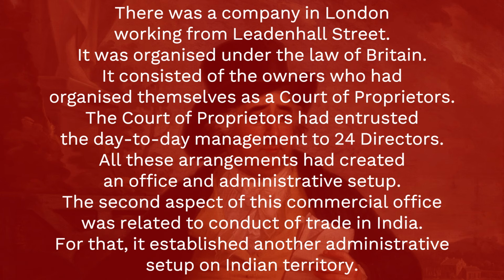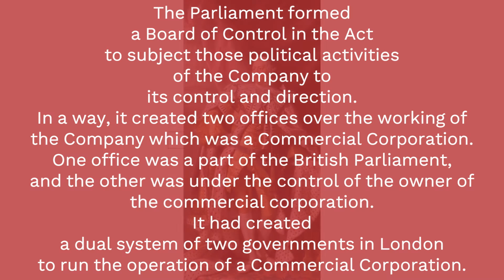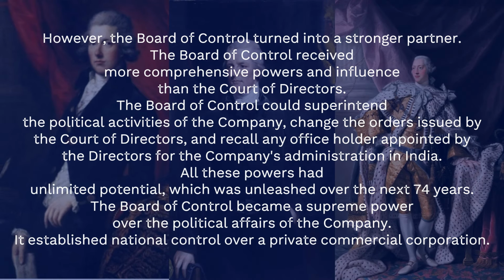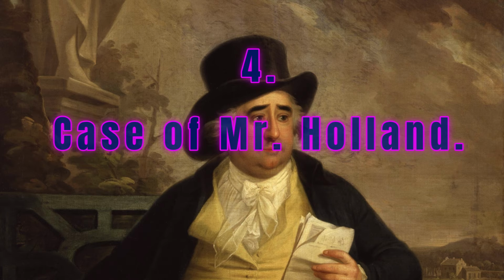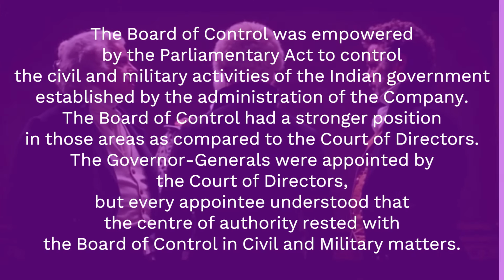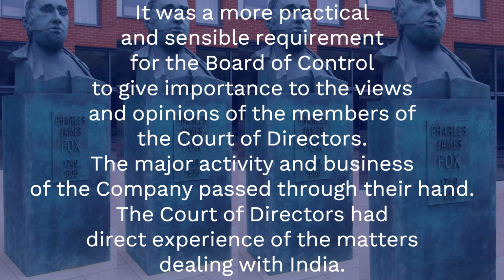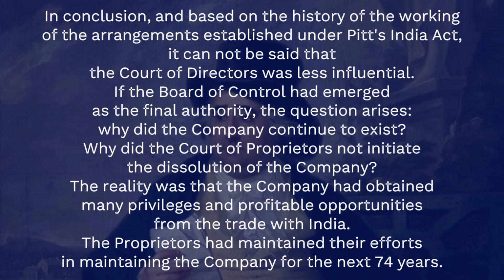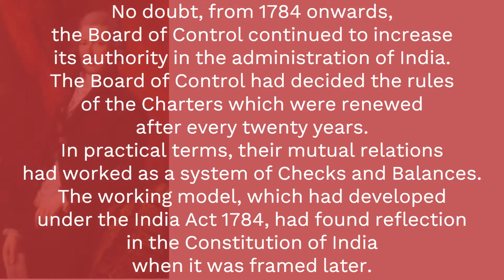An analysis of the working of Pitt's India Act 1784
An analysis of the workings of Pitt's India Act of 1784 is a crucial question in different courses at Indian universities. The content tries to answer the following questions.
Q. Study the workings of the India Act of 1784 And its influence on the history of India?
Q. What was the relation between the Court of Directors and the Board of Control under the pits India at
Q. Give an analysis of the influence of the powers of The Board of Control when the Indian Act 1784 came into force.
One must understand that it differs from the question about the significance of the pits India Act in 1784.
It is part of the full video on the pits India Act, wherein the content is repeated.
It will not be out of place to mention that the script is part of my published book. It is available in English and Hindi on Amazon, Google Books, or Google Play.
The ASIN number on Amazon Books is ASIN: B07DFR9KD3.
AI and Editing Video Making
Canvas: It makes AI clips.
ClipChamp: This is used to make the video. Voice is developed with this software.
Portraits: All the photographs of Henry Dundas, Charles Fox, William Pitts the Younger, Edmund Burke and King Georg III are taken from Wikipedia
Additional resources:
Separate videos are available on this channel to help viewers master the topic, allowing for quick revisions and complete preparation for related questions.
4.
The script of the video is available at